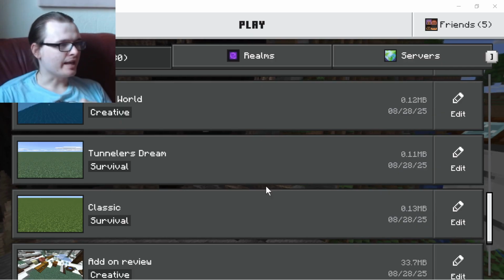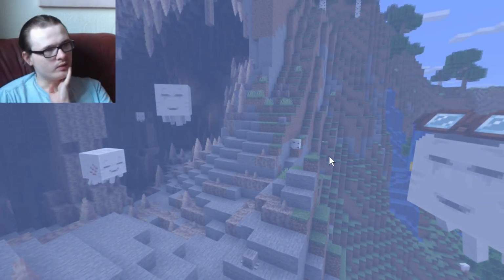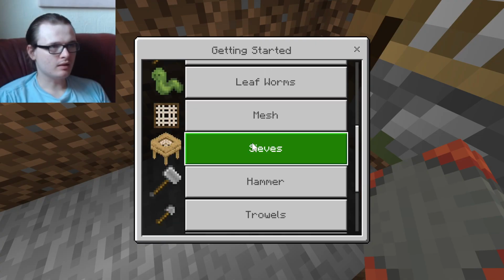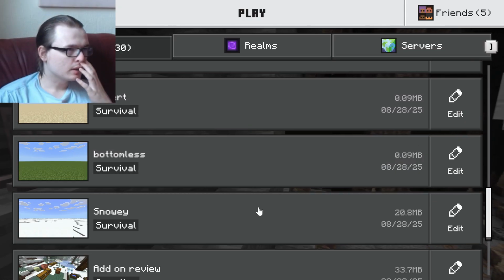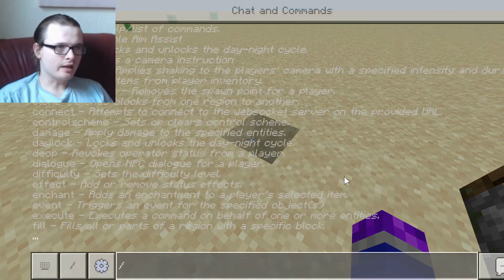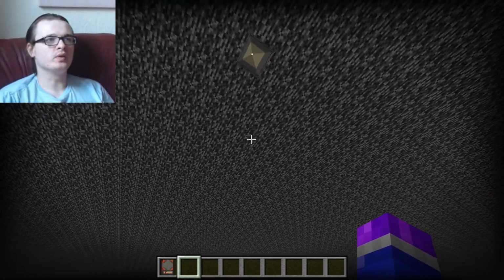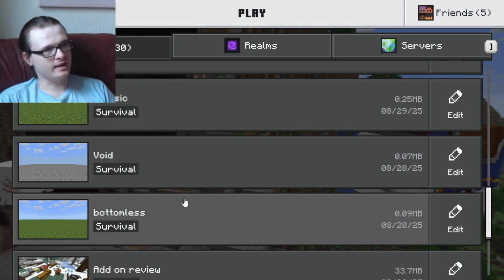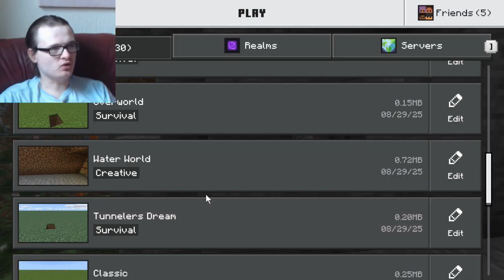How Sieves & Things changes flat survival